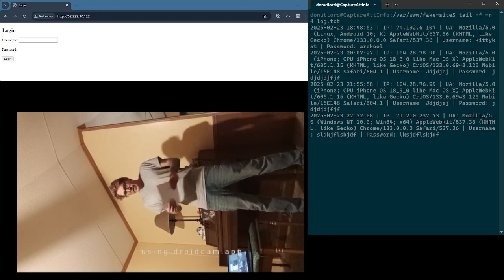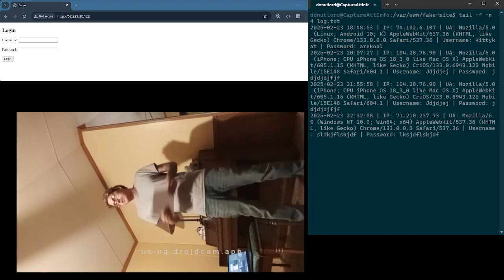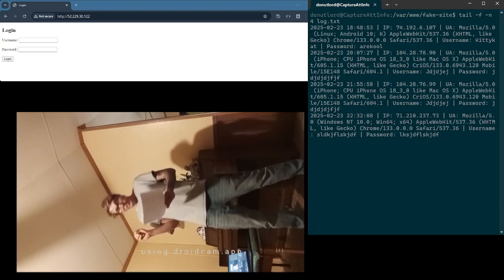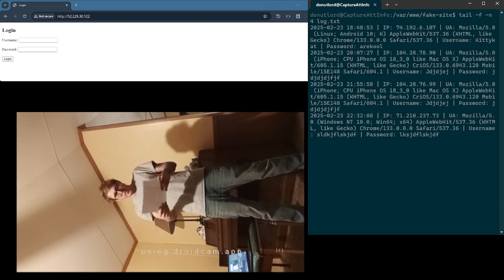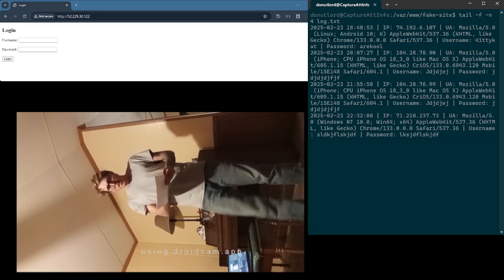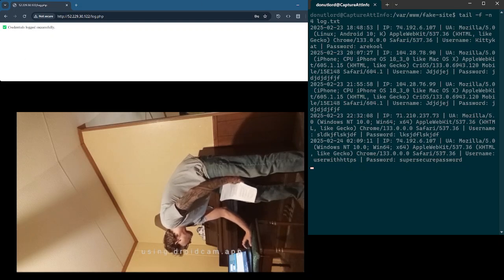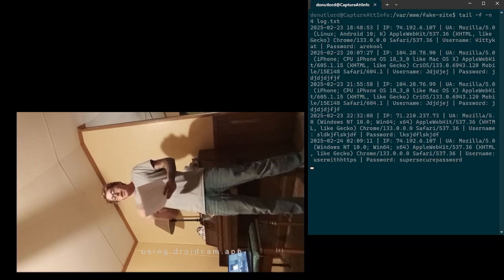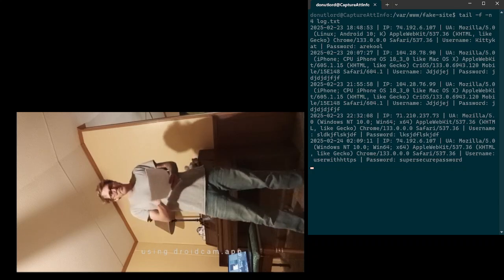DemoSpeech2025 02 23 21 05 28